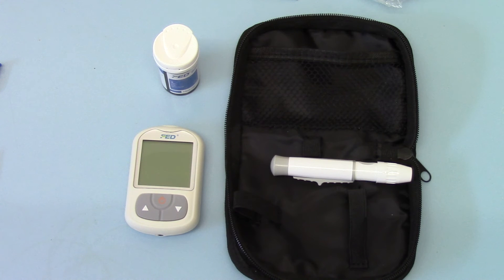FED BGM-II BLOOD GLUCOSE MONITOR METER How to do a blood glucose test part 4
This video shows how to perform a blood glucose test using a FED BGM II blood glucose meter and FED blood glucose test strips